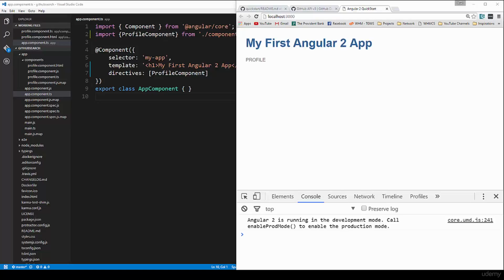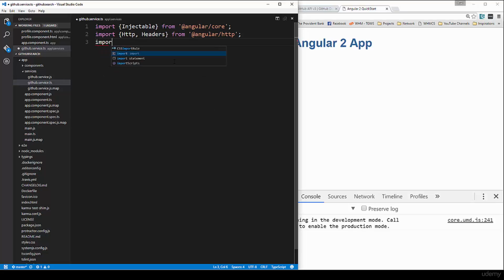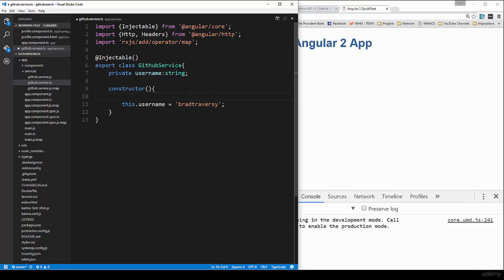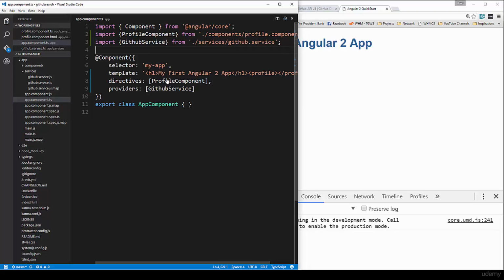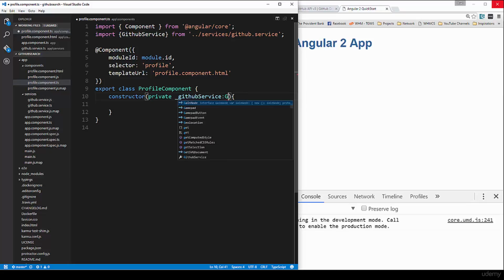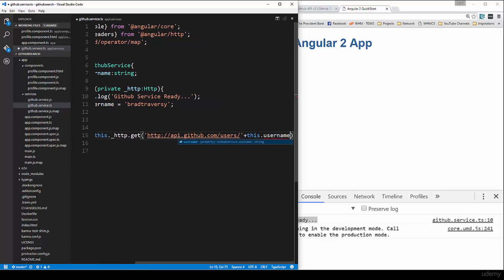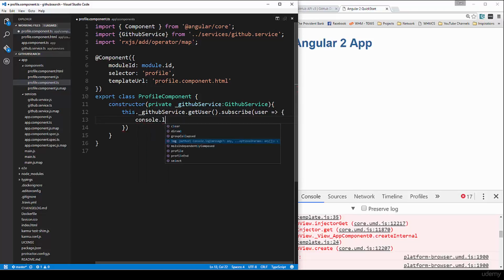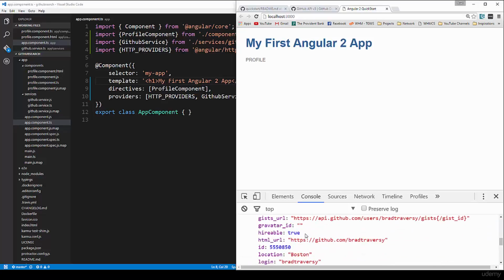Angular 2 - 012 Github Service Get User